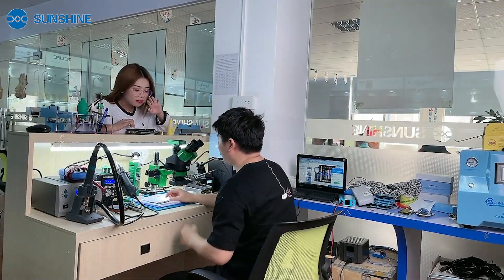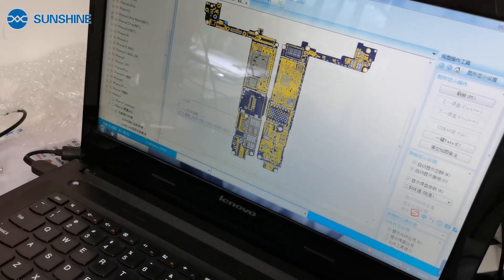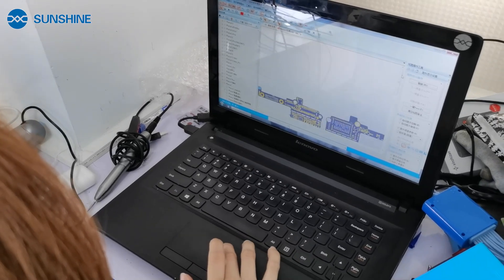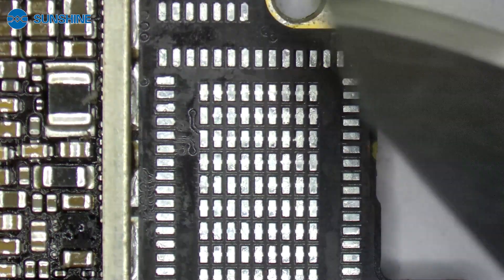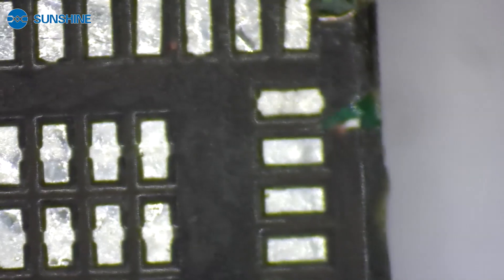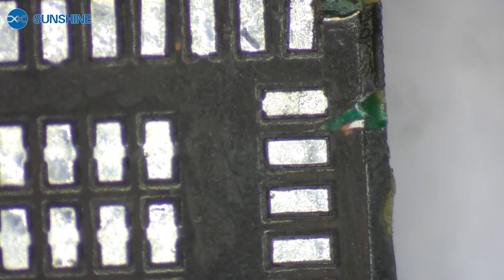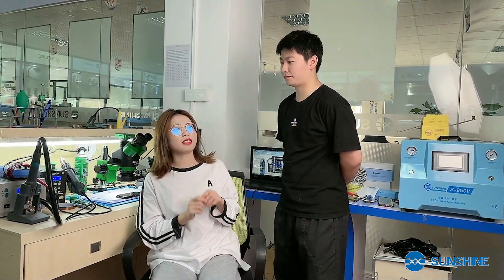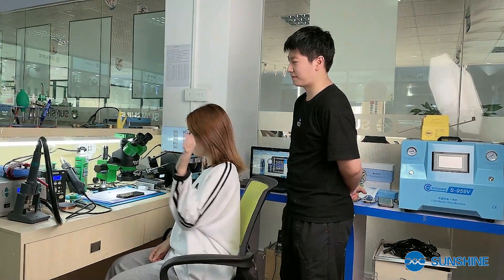Share a difficult and complicated case iPhone 7 no WiFi